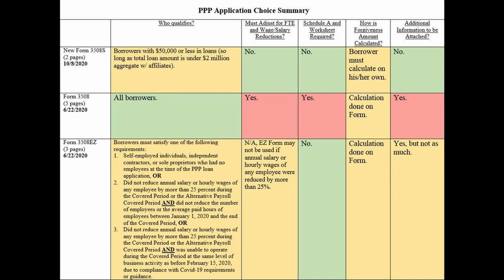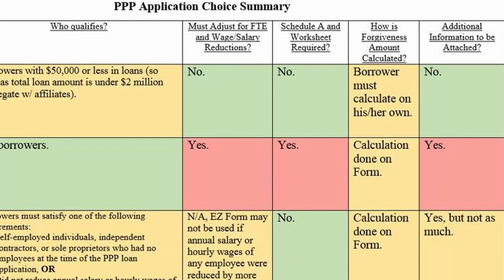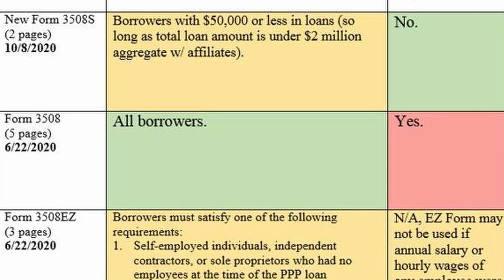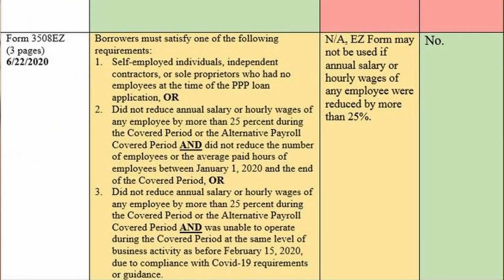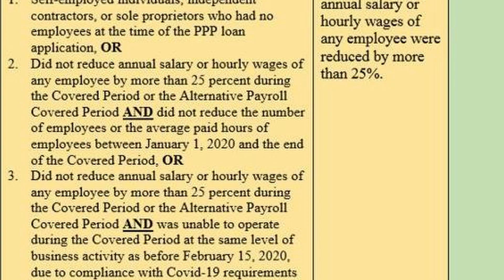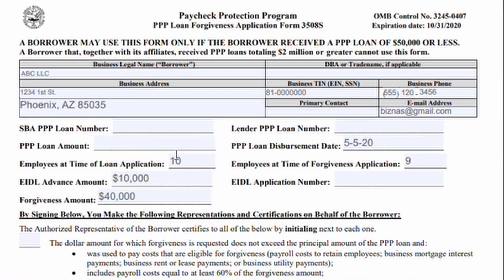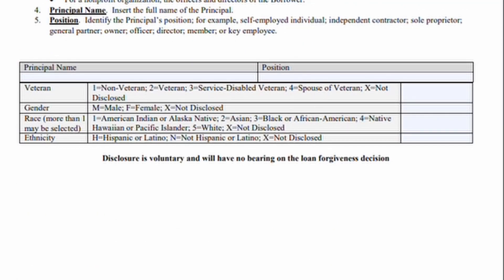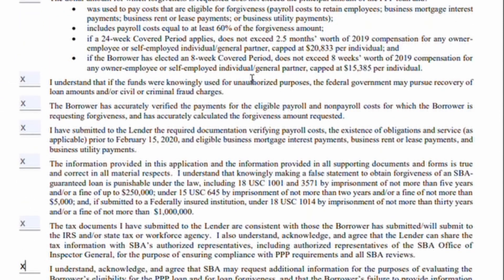Get 100% PPP Loan Forgiveness With The NEW Form 3508S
PPP loan forgiveness just got a whole lot easier. In this video I walk though who can apply, what form to use, and how to fill out the form. This is everything you need to know about Paycheck Protection Form 3508S for your PPP loan and EIDL advance

Get 1 FREE Stock Valued Between $12-$1600 when you deposit $100 into a WeBull brokerage account

Get your "P R O F I T A B L E" merch

List of PPP lenders that don't require an existing bank account download

See how large of a forgivable loan you are eligible for!

Back in April millions of small businesses had received PPP forgivable loans which were set to be spent in 8 weeks and fully forgiven if a business had met certain criteria like not reducing payroll more than 25%.

By May many businesses had the issue that their 8 weeks were running out and they would not receive complete forgiveness under current guidelines. The forgiveness window was then extended to 24 weeks which gave many businesses relief but left the issue of reductions in payroll reducing total forgiveness and extremely complicated forgiveness applications.

Then a second application came out that was slightly easier to follow. but not much easier. It still included payroll calculations and forgiveness ratios.

Last friday the SBA came out with the PPP forgiveness form 3508S, this form gives 100% forgiveness to PPP loans under $50,000 with much MUCH less hassle than any form before it.

This doesn’t make forgiveness automatic but it’s pretty darn close. Looking at the instructions for this form nearly all the confusing parts of the last forms have been eliminated.

The most important elimination being a PPP loan recipient of less than $50,000 is no longer required to reduce forgiveness if the small business:

1. Reduces wages of employees during the loans covered period compared to the reference period. To translate that to english in the past if let’s say you had an employee who made $4,200 a month in February but then the pandemic hit and you reduced pay 25% to $3,150 this would have affected your PPP loan forgiveness, but not anymore.

2. Your PPP loan won’t be reduced if your business reduced the total number of full time equivalent employees while under your PPP loan. This is very similar to the first reason where in the past this would affect total loan forgiveness.

Mic I Use
4k Camera I Use